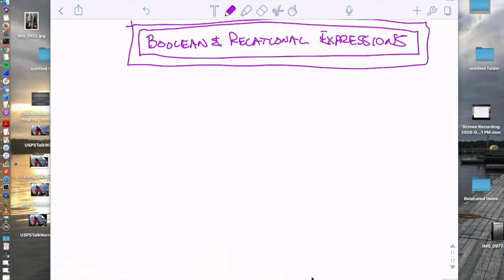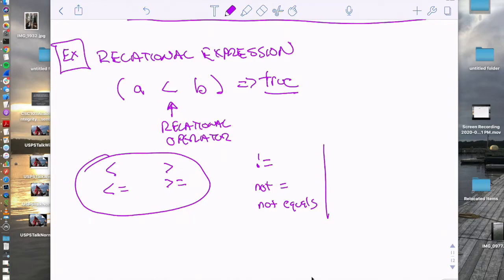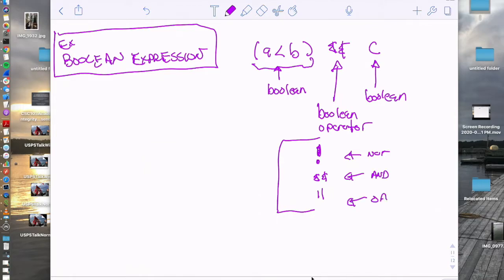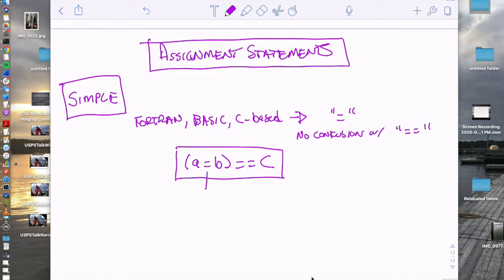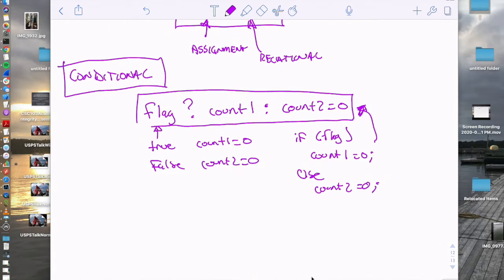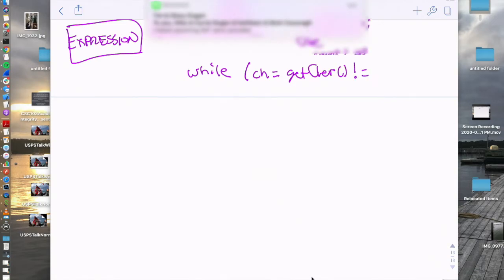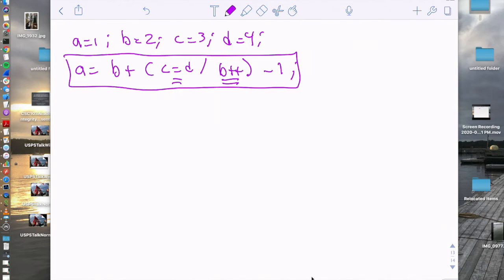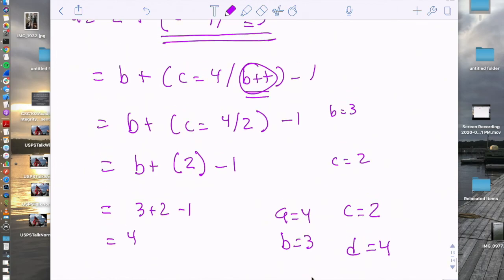CSC323 Expressions Boolean:Assignment